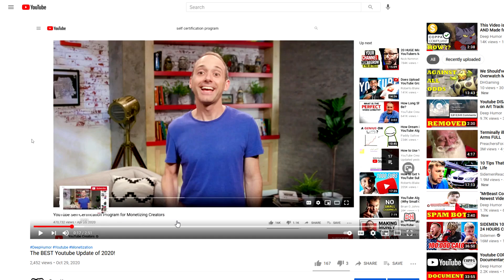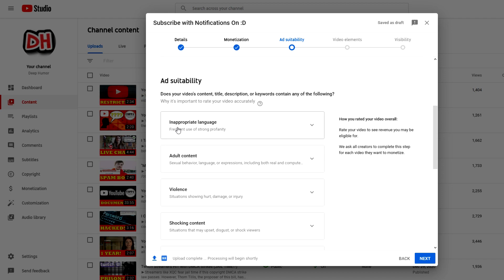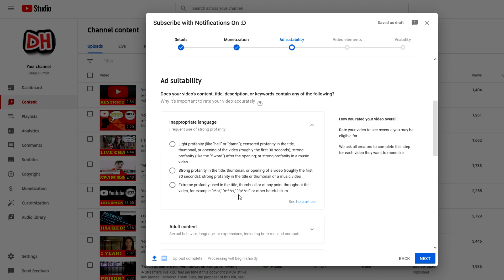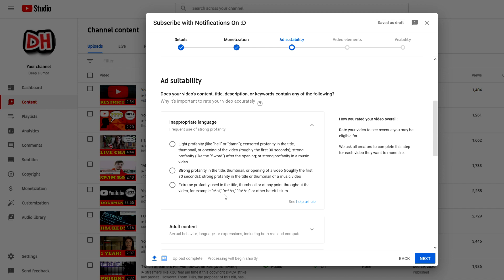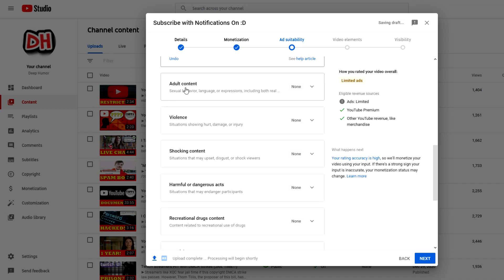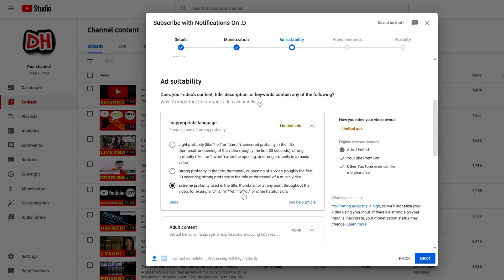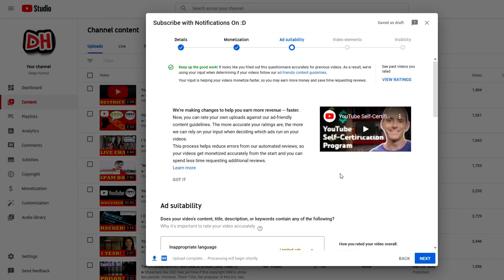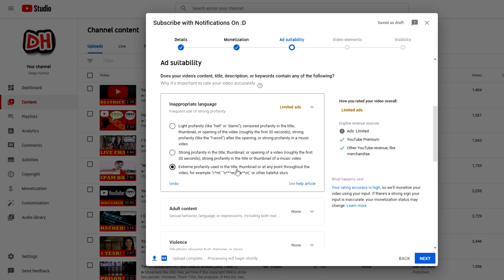Youtube HATES When You Say This Word!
►Youtube's new age restriction rules will age restrict your private videos. Private videos and playlists are being monitored by Youtube and age restricted based on community guidelines, despite the fact that the content isn't public. Let me know what you guys think about this situation in the comments below.